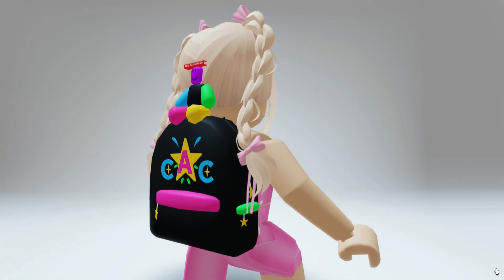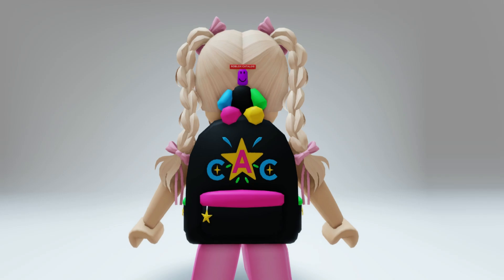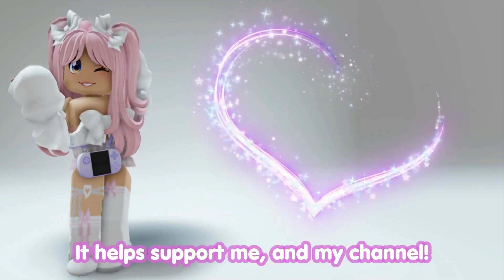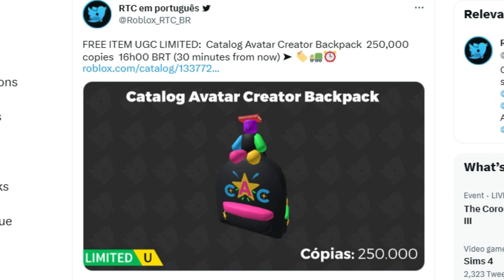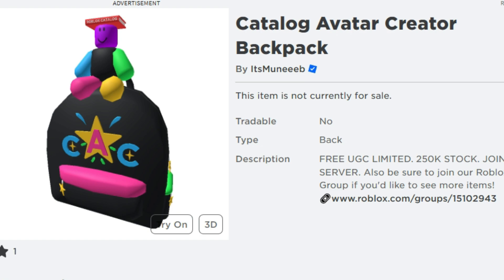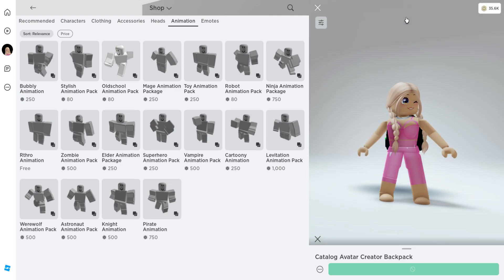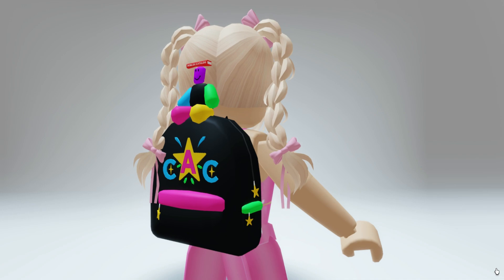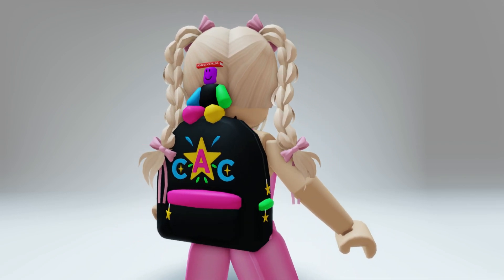*HURRY* GET THIS FREE *LIMITED* CREATOR BACKPACK BEFORE IT'S GONE 😲😵 250k Available!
Releases May 7th at 3pm EST. 250k available to claim!